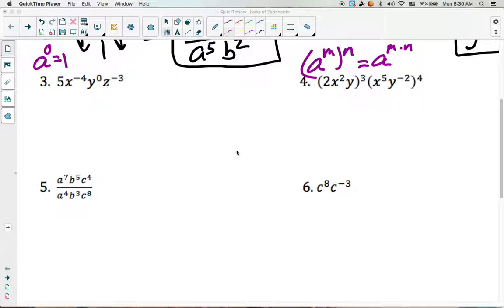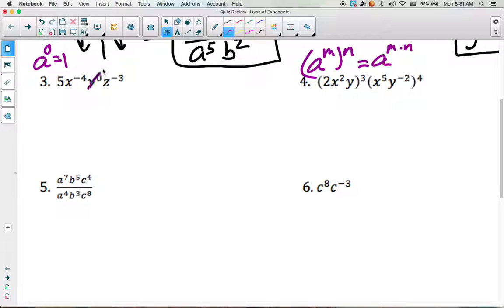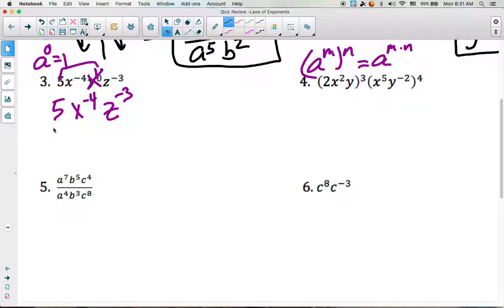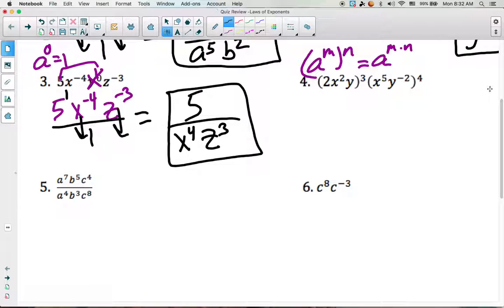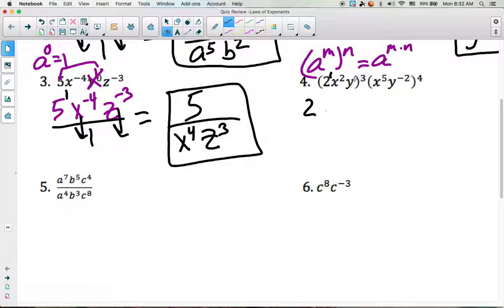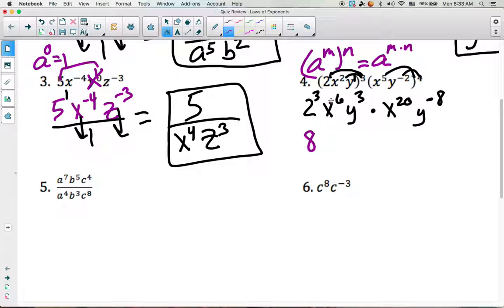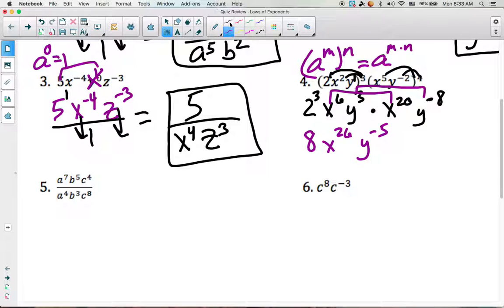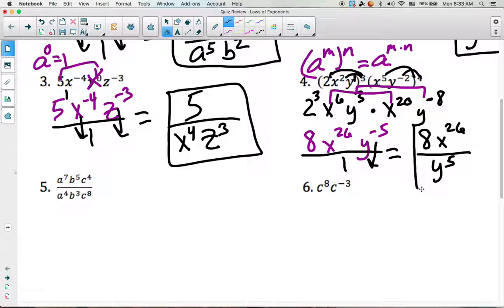ReQuiz Review Problems 3 and 4 Laws of Exponents